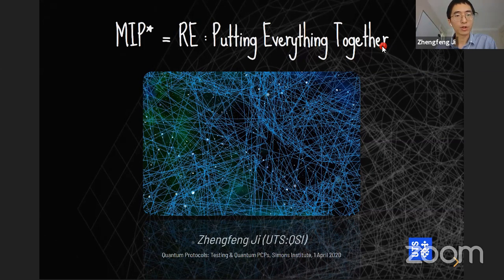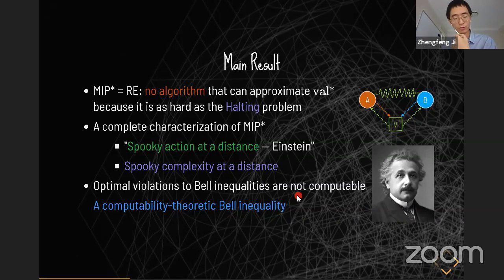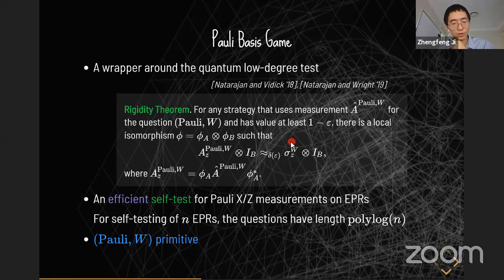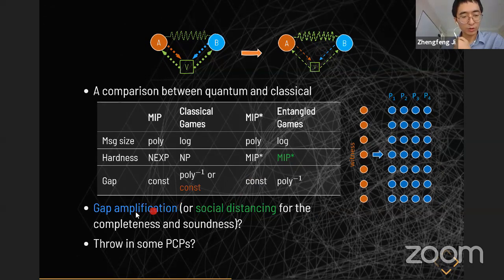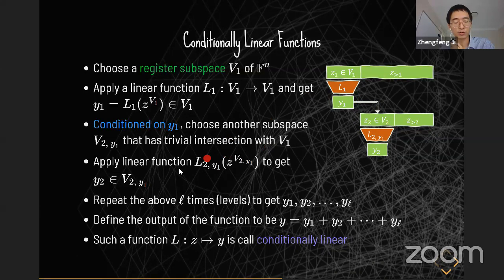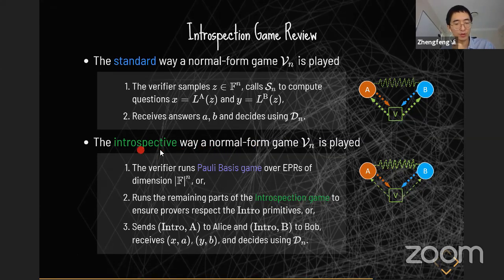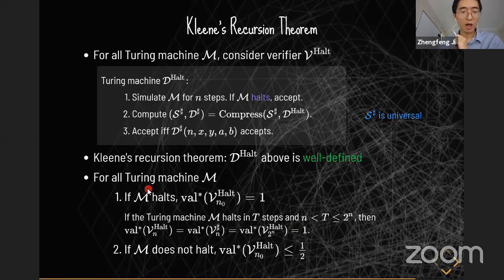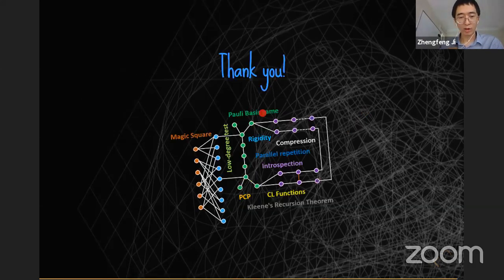MIP* = RE: Putting Everything Together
Zhengfeng Ji (University of Technology Sydney)
Quantum Protocols: Testing & Quantum PCPs